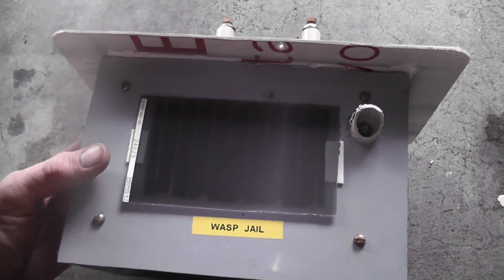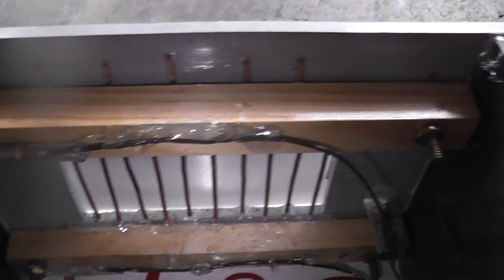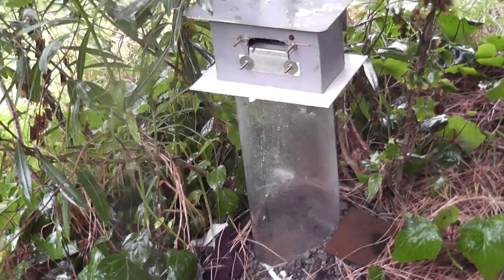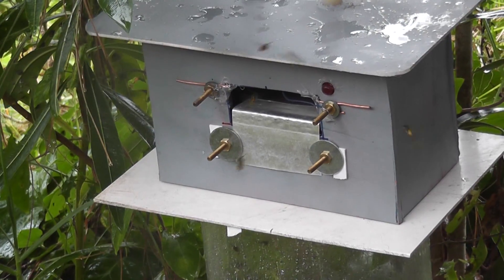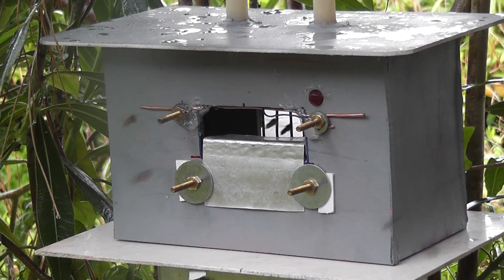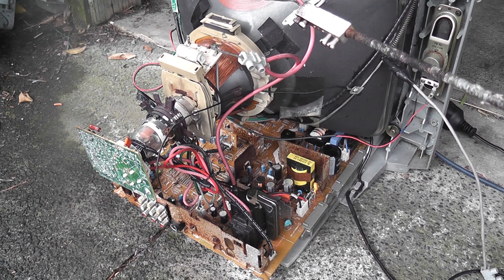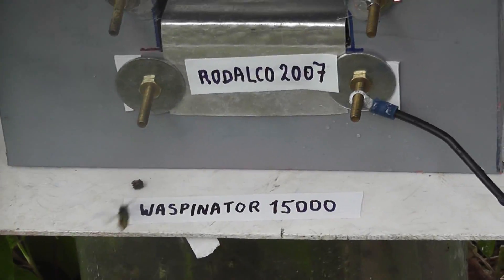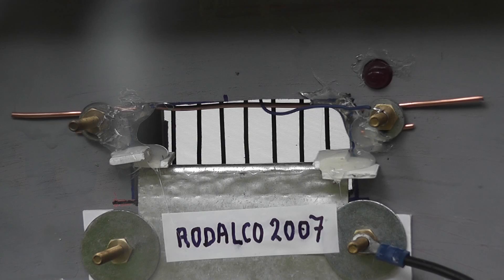Wasps 2017 - 4 String 1 - Wasps v 15 kV CRT Flyback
Wasps 2017 - 4 String 1

Showing the guts of the wasps jail and a few pops with
the HV supply from a CRT TV set.

Link to my YouTube Friend Mermaidkiller is here

and doing some arcs in my lab is here

I am redesigning the set up, over the next few days. The brass 3/16 stems are on the wrong side of the arc gap and I realised that the grey coating over the PVC cover is in fact Zinc spray which is conductive.
So this causes excess partial discharge.